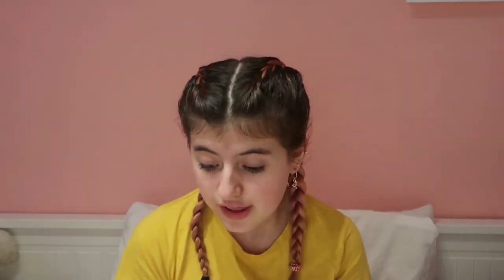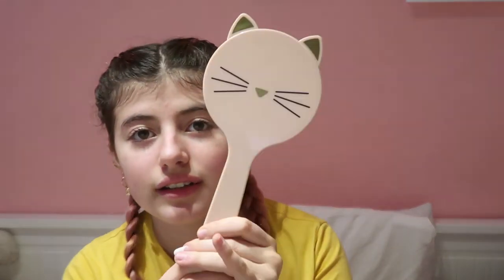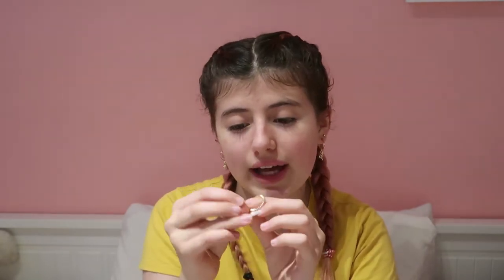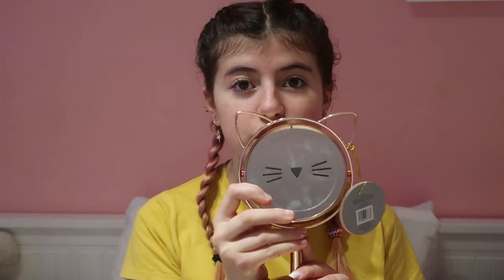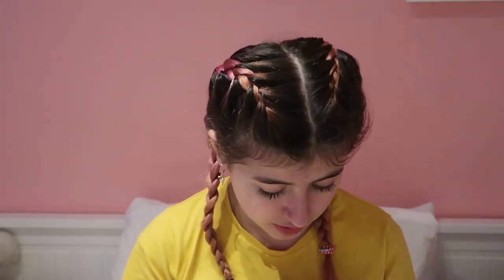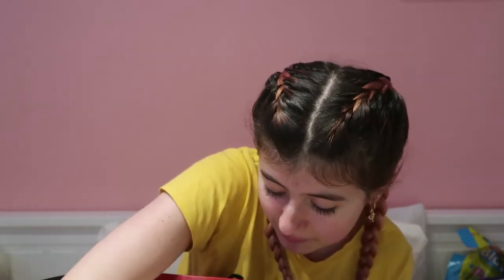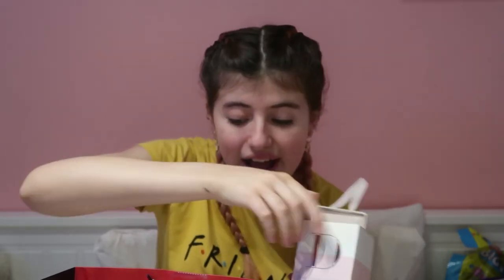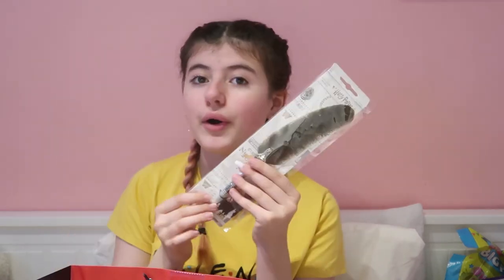WHAT I GOT FOR CHRISTMAS! 2020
Hi all my beautiful dazzlers welcom back, today i show you what i got for Christmas